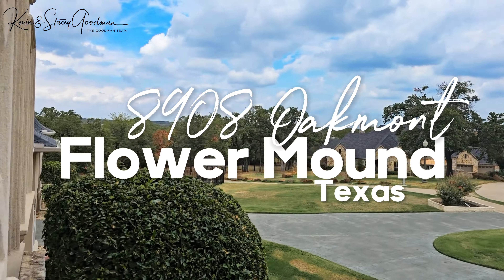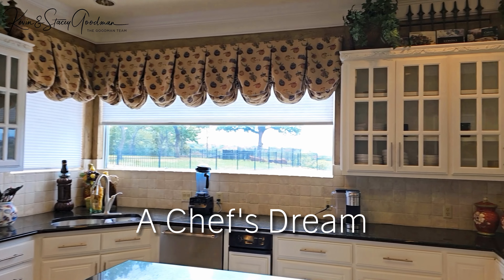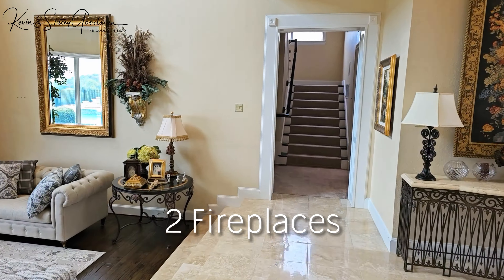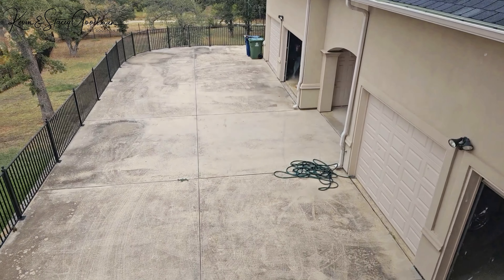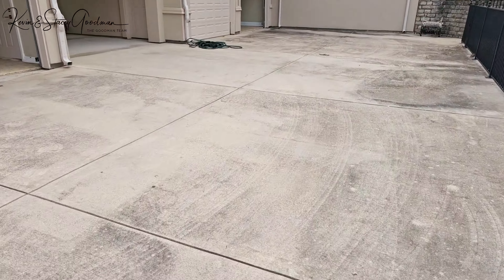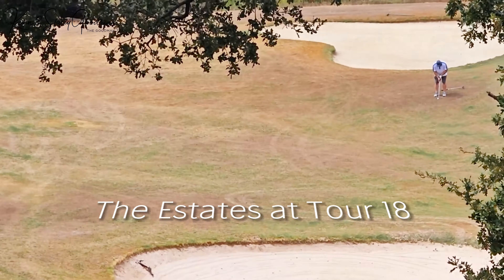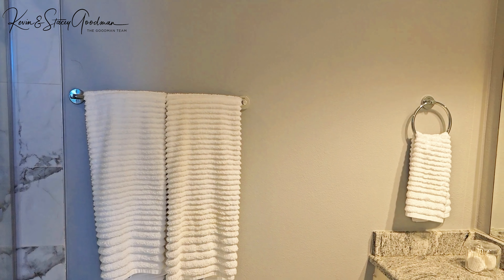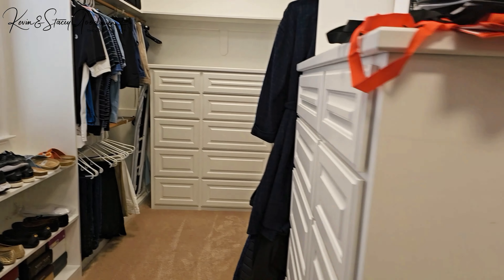6200 sqft! | Luxury Home | Flower Mound, Texas | Virtual Tour | The Goodman Team | EXP Realty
Welcome to our virtual tour of the stunning 6,200 sqft luxury oasis in Flower Mound, Texas!

Dive into the elegance and grandeur of this property and see why it's the talk of the town.